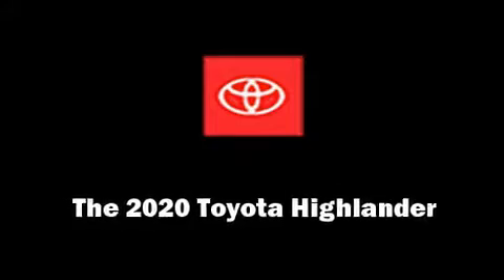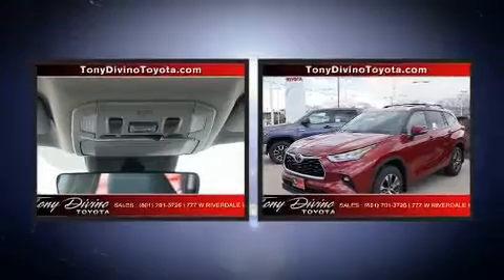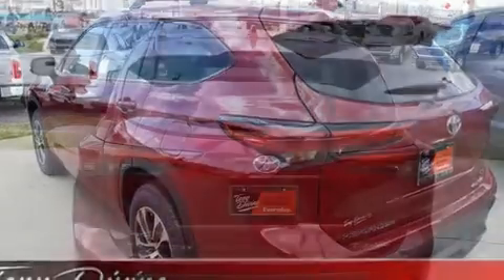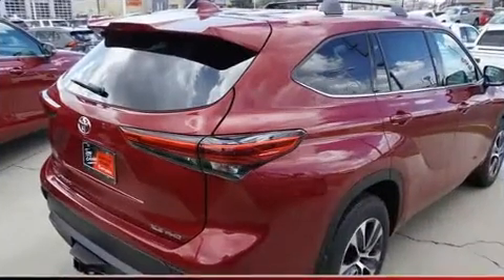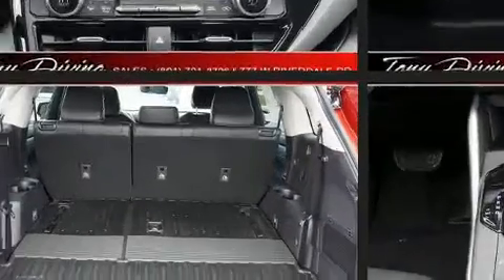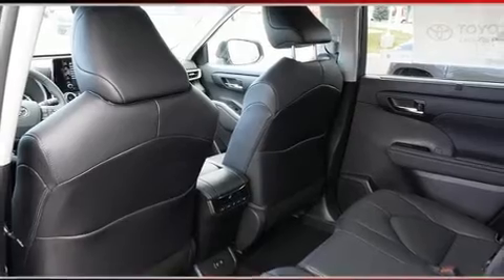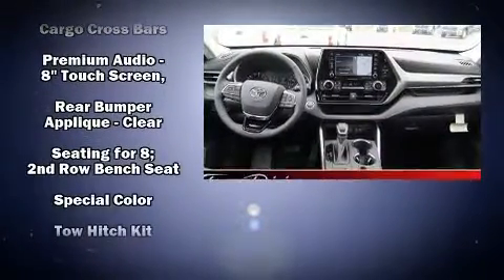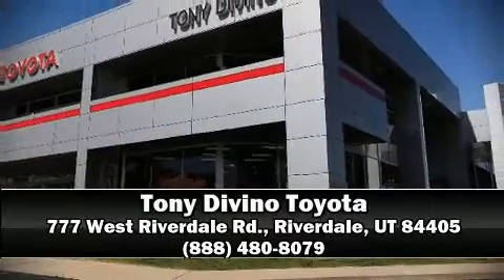2020 Toyota Highlander XLE in Riverdale, UT 84405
777 West Riverdale Rd.

Get excited about the 2020 Toyota Highlander. Under the hood you'll find a 6 cylinder engine with more than 270 horsepower, providing a smooth and predictable driving experience. It's equipped with tons of terrific amenities, but it won't break your budget. Such as cruise control, a built-in garage door transmitter, a trip computer, heated seats, front dual-zone air conditioning, front fog lights, rear wipers, and the power moon roof opens up the cabin to the natural environment. Passengers in the third row enjoy seat back reclining functionality, providing an extra level of comfort and convenience. Audio features include an AM/FM radio, steering wheel mounted audio controls, and 6 well positioned speakers. Passengers are protected by various safety and security features, including: dual front impact airbags, head curtain airbags, traction control, brake assist, a panic alarm, an emergency communication system, and 4 wheel disc brakes with ABS. For added security, dynamic Stability Control supplements the drivetrain. We have a skilled and knowledgeable sales staff with many years of experience satisfying our customers needs. They'll work with you to find the right vehicle at a price you can afford.